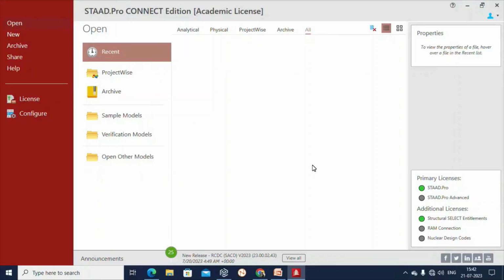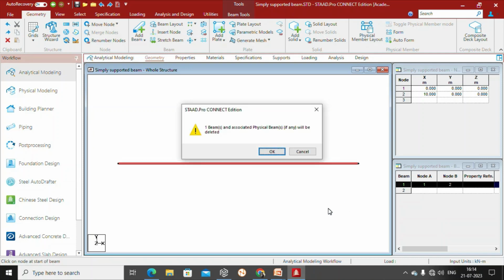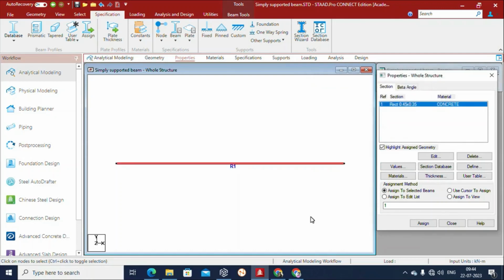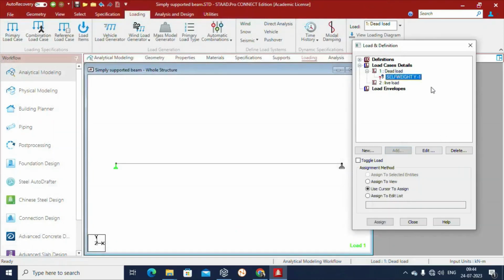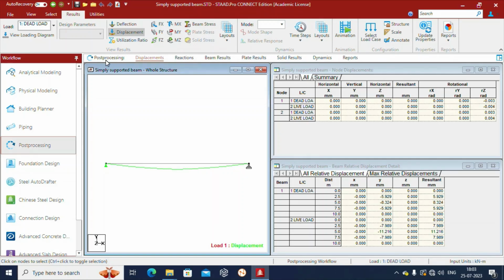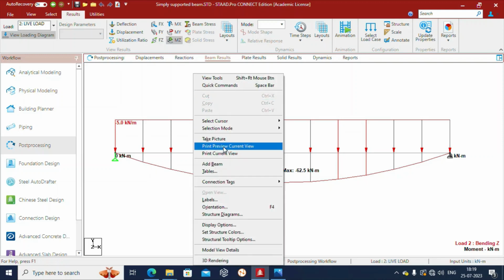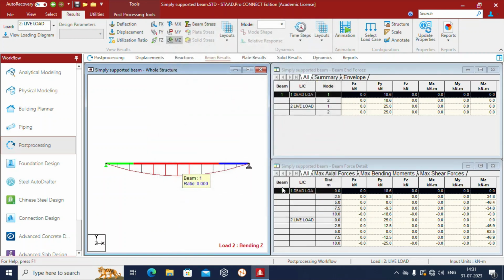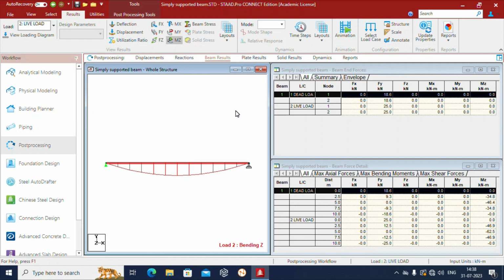Analysis and Design of Simply Supported Rectangular RCC Beam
Dear all
Welcome back to our new video. This video will help you to model and design a simply supported rectangular beam in STADD Pro connect edition. I hope You all will enjoy this video